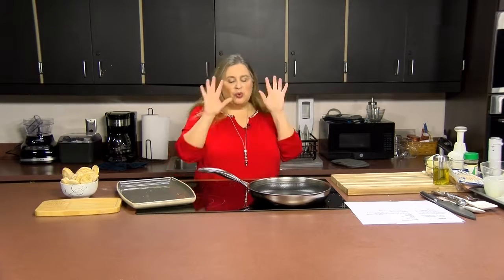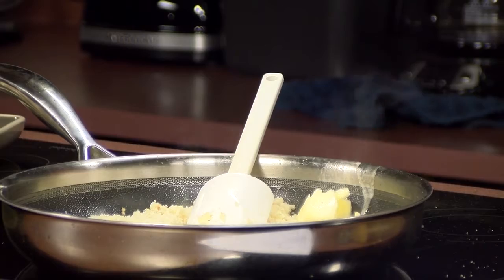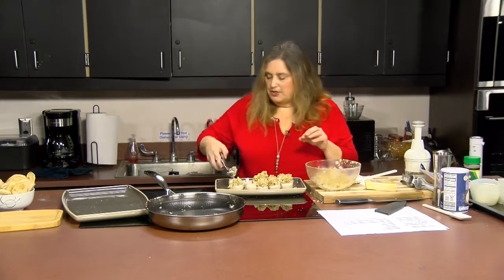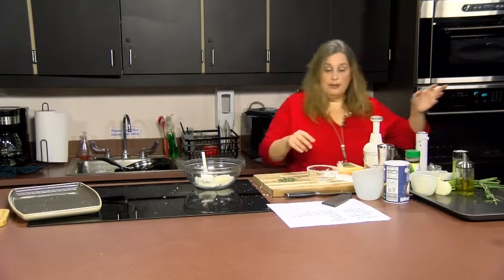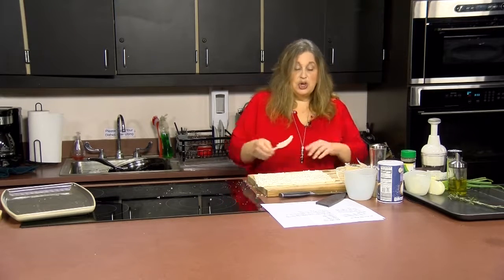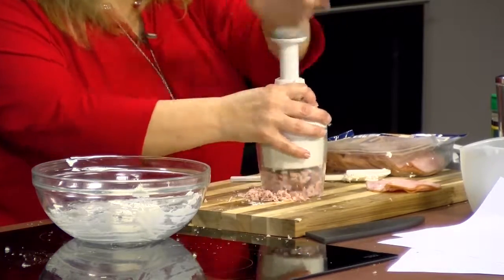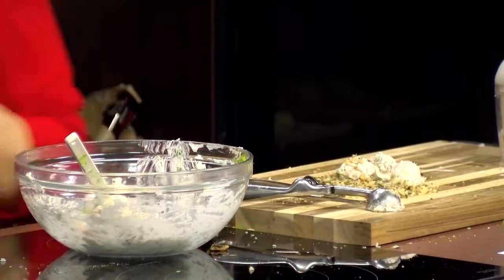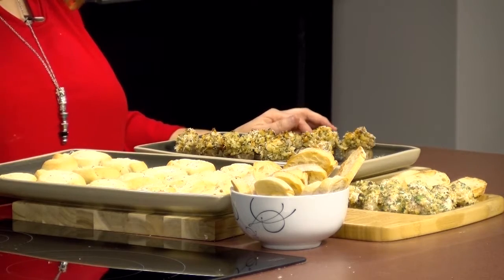Whats Linda Cooking? Easy Appetizers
Great appetizers for any celebration or holiday.